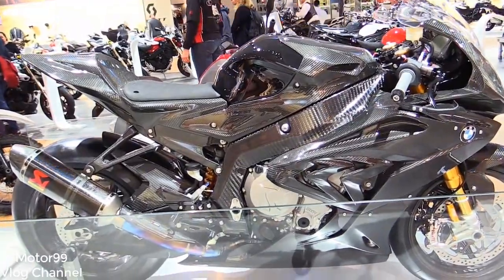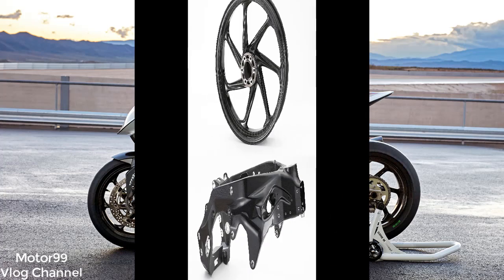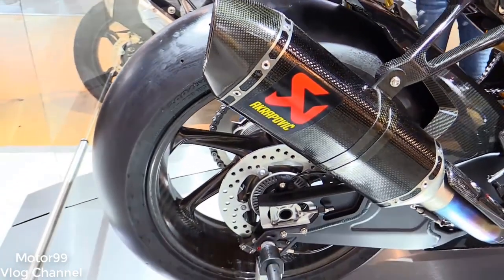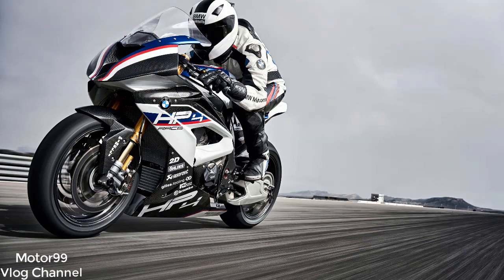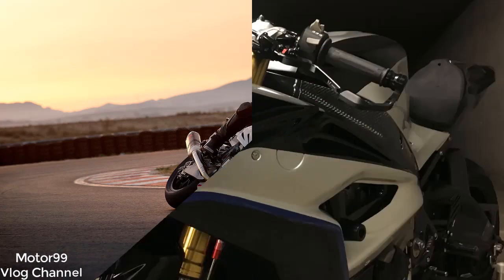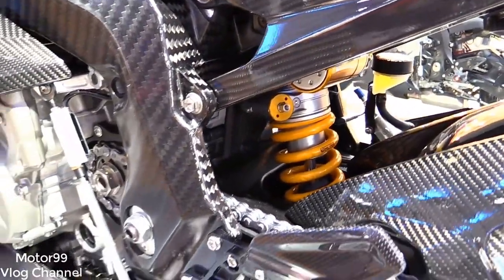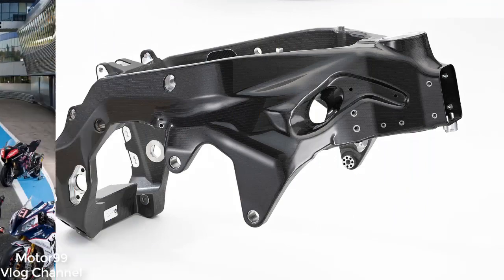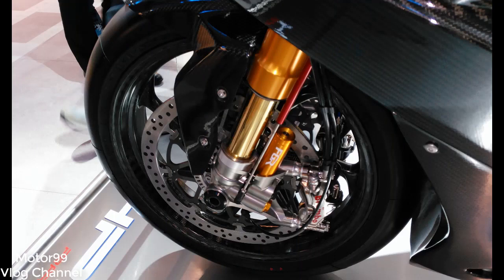BMW HP4 Race $78,000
The 2017 BMW HP4 RACE
Base Price: $78,000
Displacement: 999cc
That 215 hp comes courtesy of a factory racing engine that's built by hand and revs to 14,500 rpm (rather than 14,200 rpm on the standard engine). Intake and exhaust camshafts are new, as is crankshaft (updated via boreholes in counterweights for reduced weight), connecting rods, and variable-length intake funnels. Pistons and rods are based on weight, for perfect balance, while BMW has optimized bearing clearances and changed gear ratios in the new, close-ratio transmission (the exception being gearing). Peak power is at 13,900 rpm, while the inline-four engine produces a claimed 120Nm of torque at 10,000 rpm, which is actually 500 rpm lower than where a standard S1000RR makes peak torque.

HP4 RACE's main frame is fully carbon fiber, with metal bearing mounts and bolting points that are directly integrated in the carbon manufacturing process. Weight savings? Claimed 8.8 pounds over the aluminum frame on the 2017 RR, with the HP4 RACE's carbon fiber piece weighing in at just 17.2 pounds.